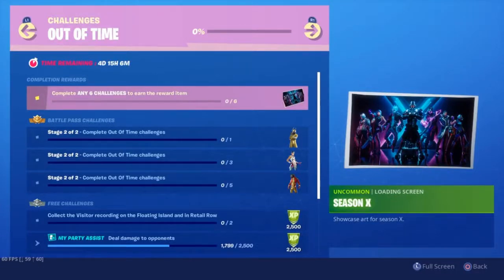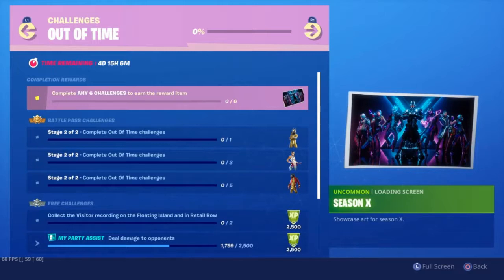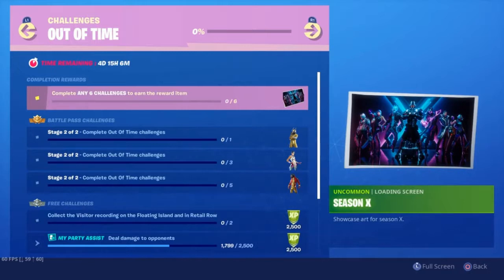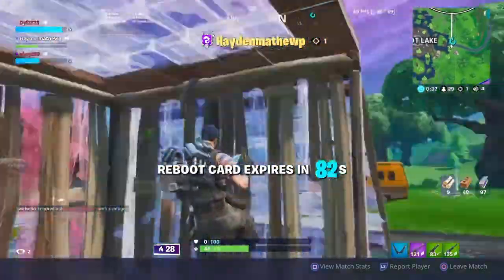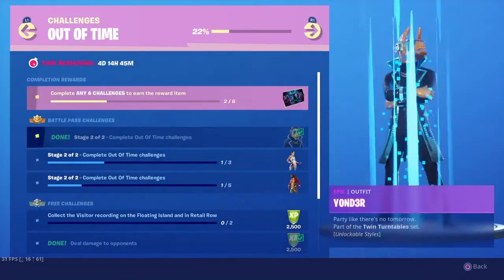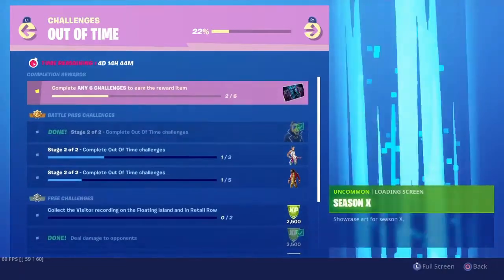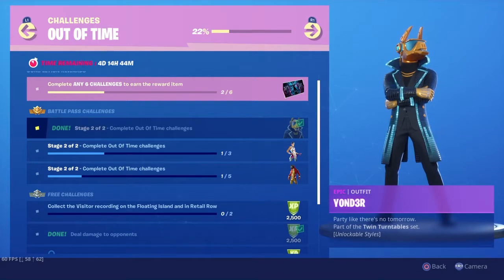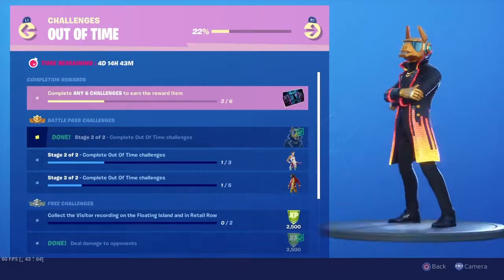Unlocking the Solid Gold style for Yonder in fortnite | Out of time challenge